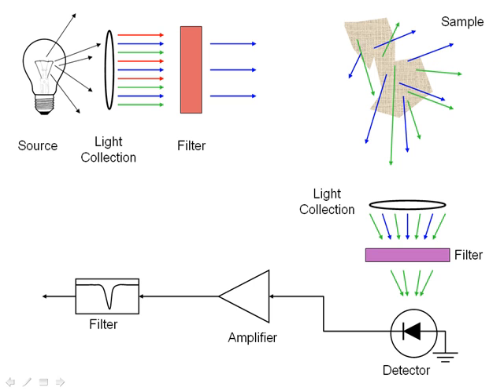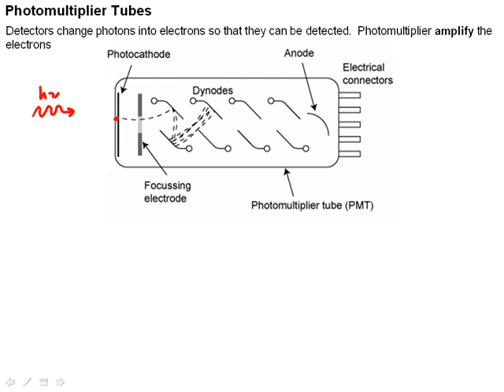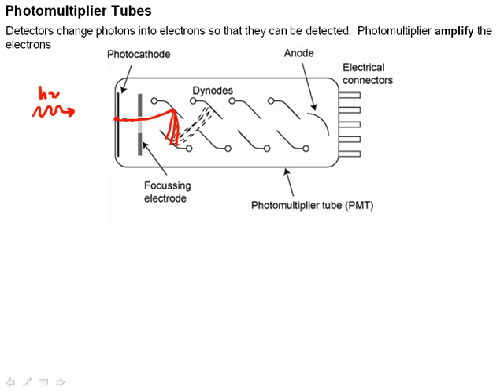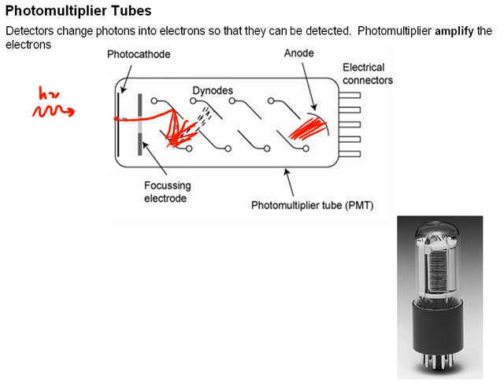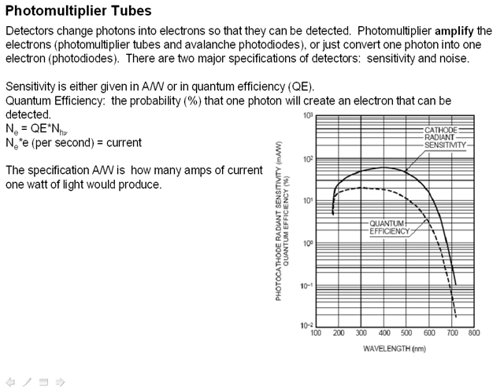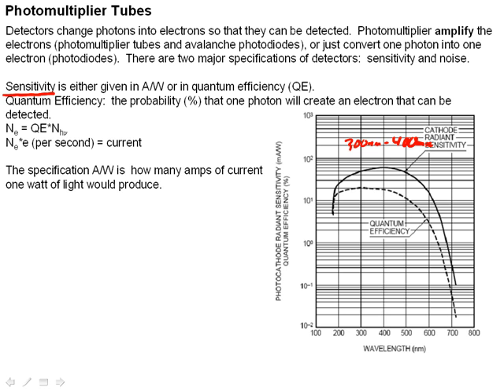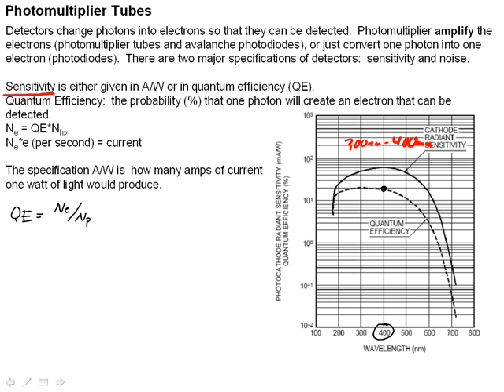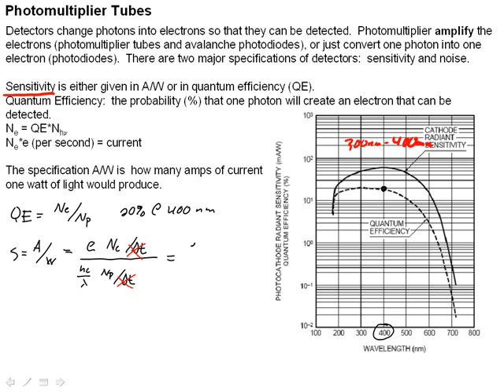Photomultiplier Tubes Part I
A quick tutorial on the basics of using photomultiplier tubes as optical sources. Made to support the course "Engineering Optics" at Oklahoma State University.